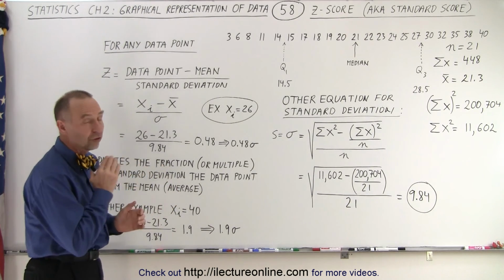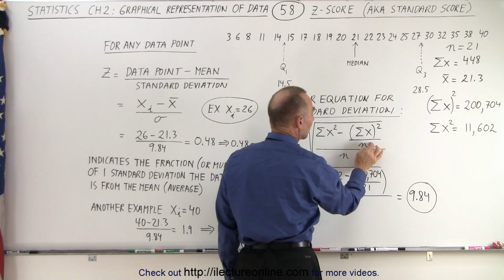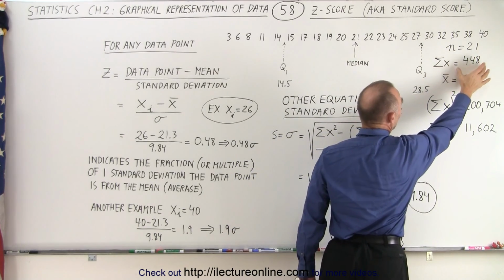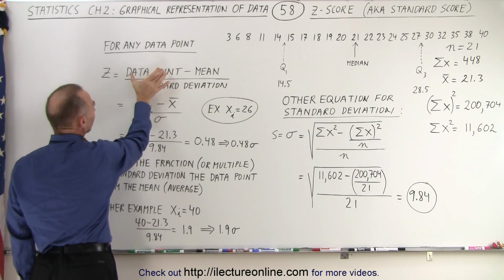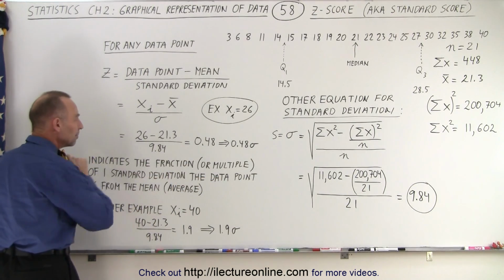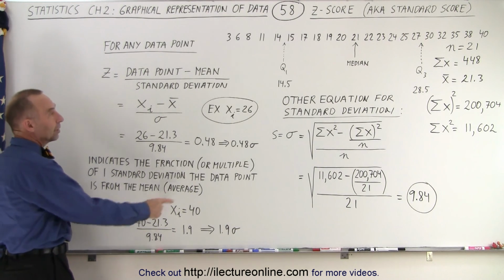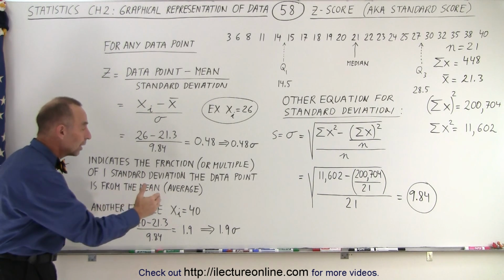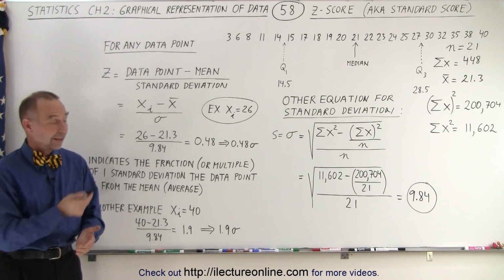Statistics: Ch 2 Graphical Representation of Data (58 of 62) Z-Score (Standard Score)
We will learn and see an example of what is the Z-score (aka standard score).